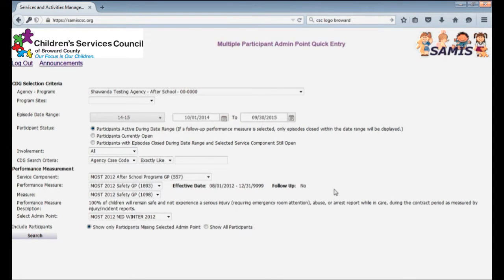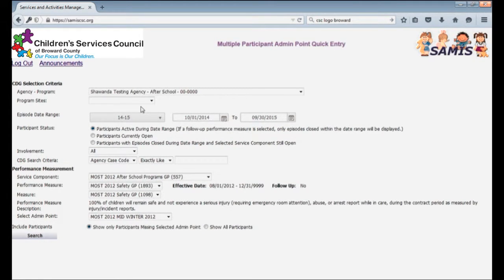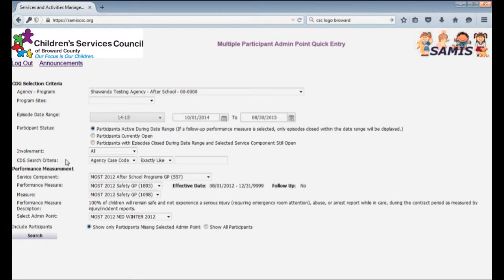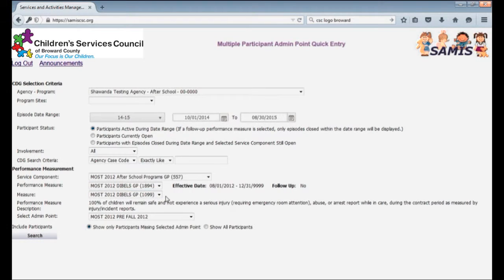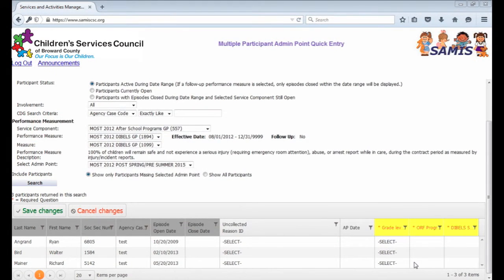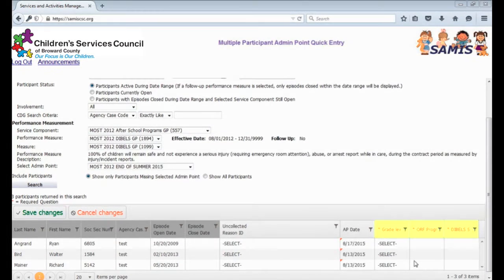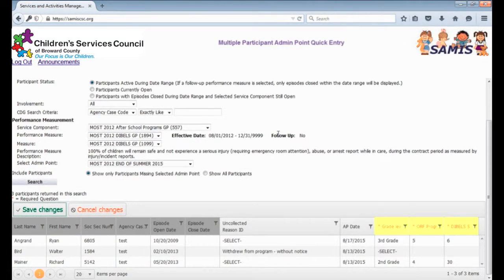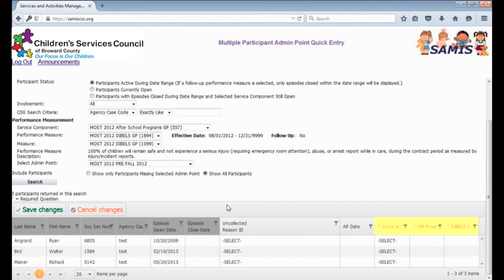Multiple Participant Admin Point Entry Module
The Multiple Participant Admin Point Entry allows users to enter performance measure data for multiple participants at the same time. Utilizing this function will greatly reduce the amount of time you spend entering data. This video highlights the features and serves as a guide to properly using the module.

Video from CSC's Research, Evaluation and Planning (RAP) department.